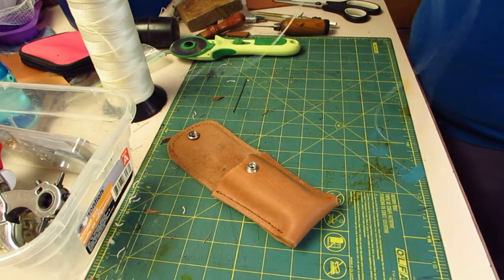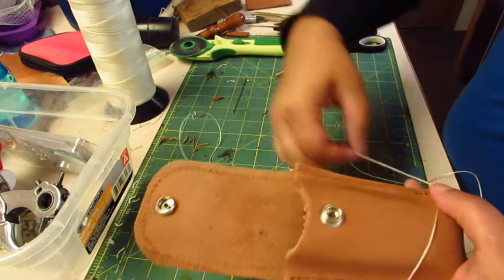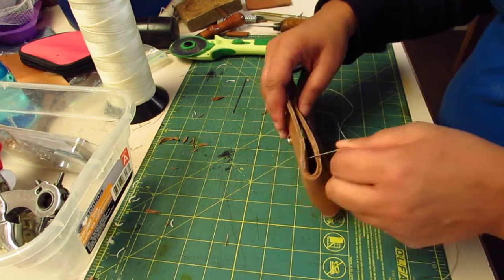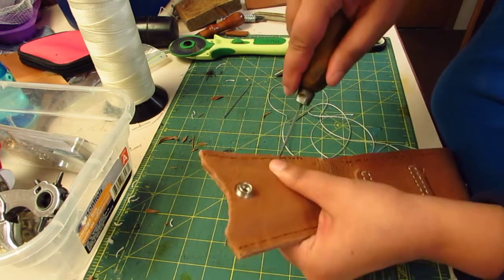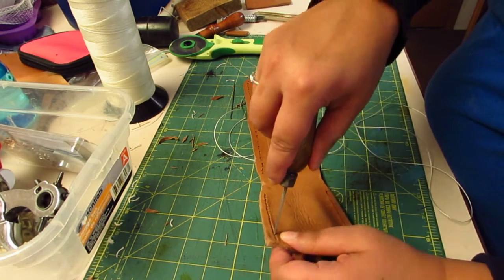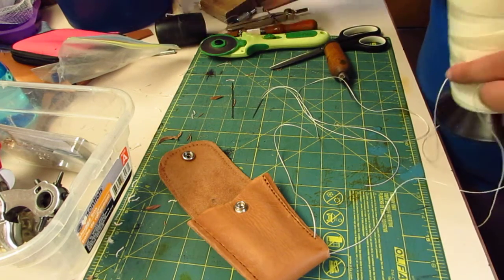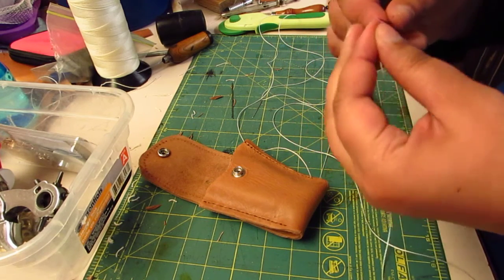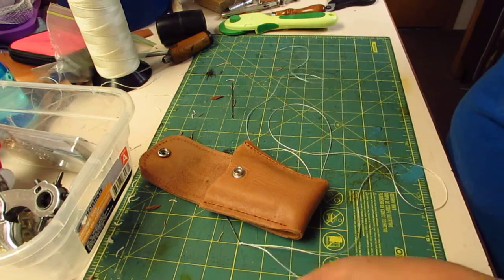Utility Knife Sheath Pt10: Sewing the “Long Edge”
Utility Knife Sheath: All the videos are in order in the descriptions below, for your convenience, remember use these instructions at your own risk.
This is a 16 video project, showing you how I made a utility knife sheath, so you can see how I  made this project, start to finish. I hope this helps you along your travels, and gives you some life skills you may find useful, in the near future.
Remember, the only skills you have, are the ones you have earned!